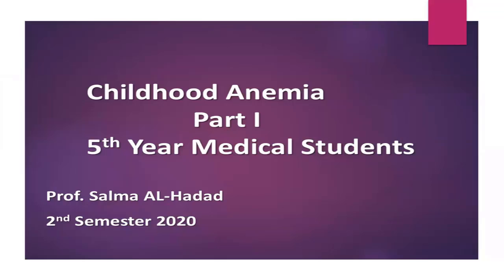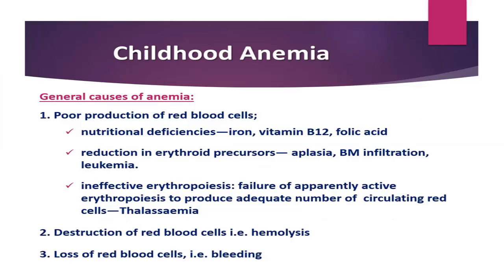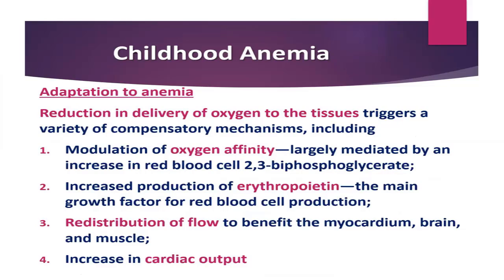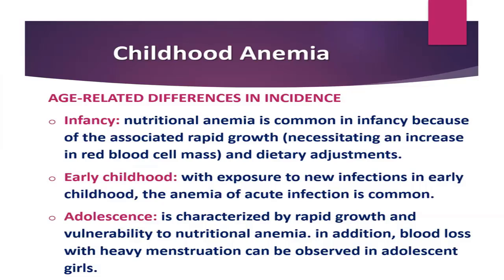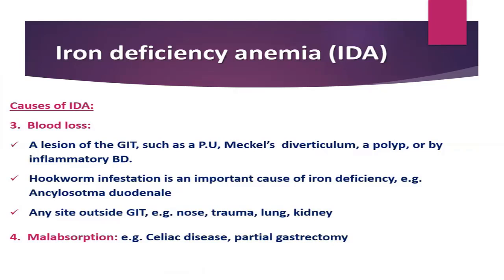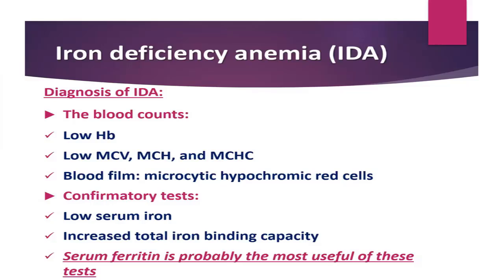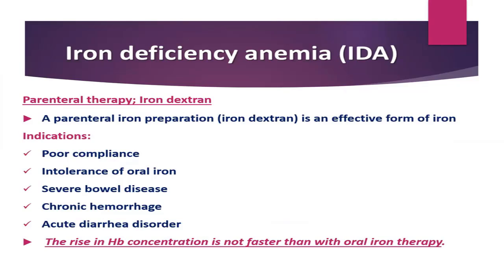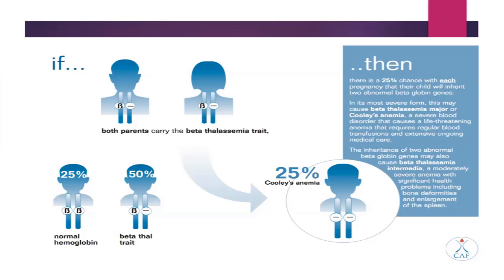Ped Lec 23 Childhood Anemia 1 by Prof Salma AL Hadad